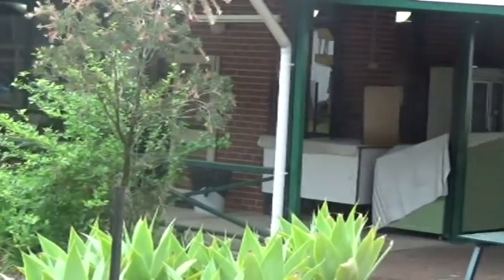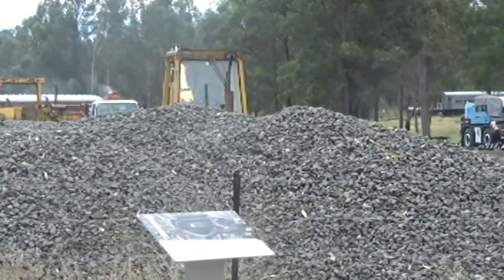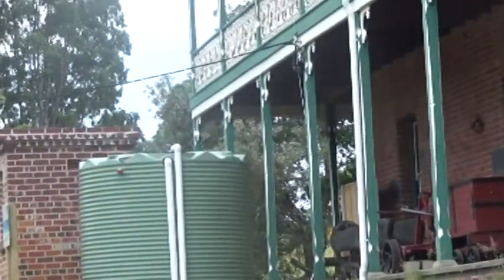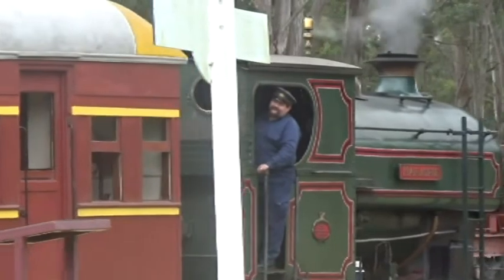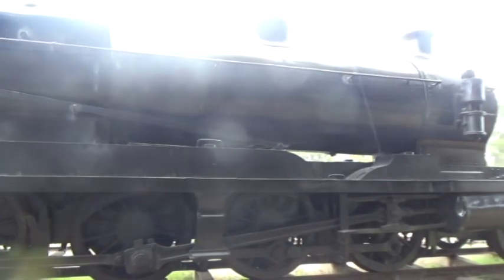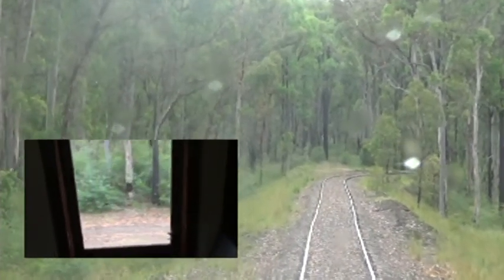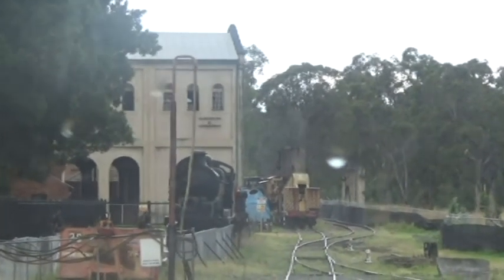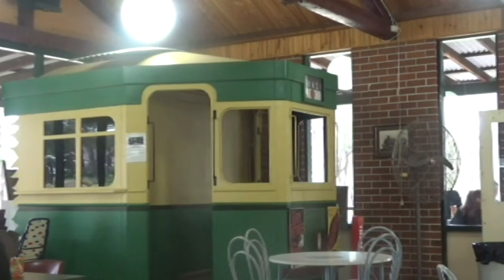Richmond Vale Railway Museum - 18th October, 2020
Well, we're back at Richmond Vale Railway Museum! I was hoping some developments might've occurred since my last visit but, alas that was nt to be. I was hoping also to get at least an hour's worth of content but that didn't work out either. Them's the breaks. A slight goof in the credits, a typo, "Busic" when I meant to type "Music"

Music for the video sourced from YouTube Music Library:
"Lightfoot" by Aaron Lieberman.